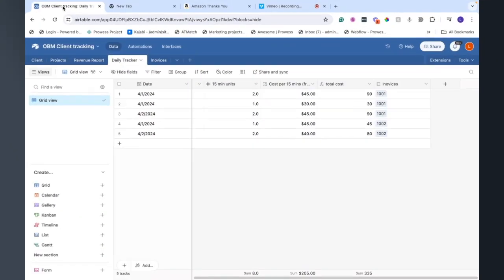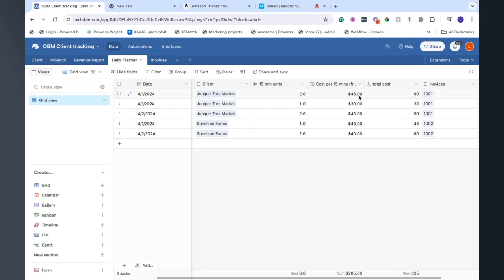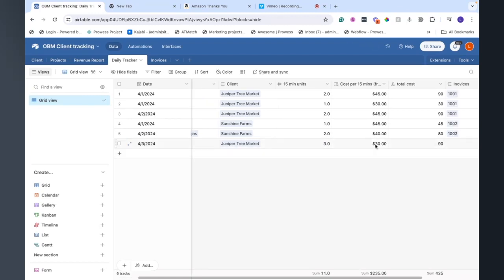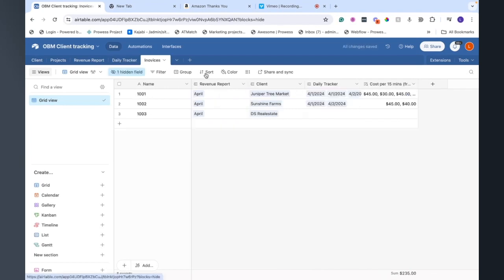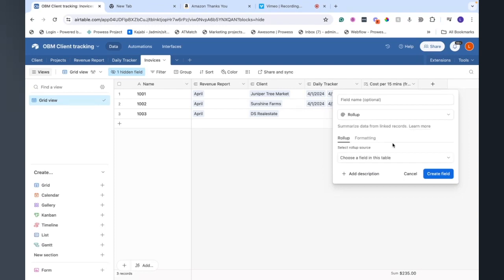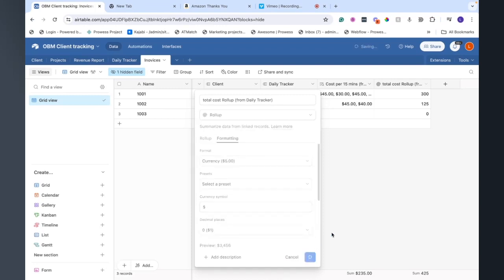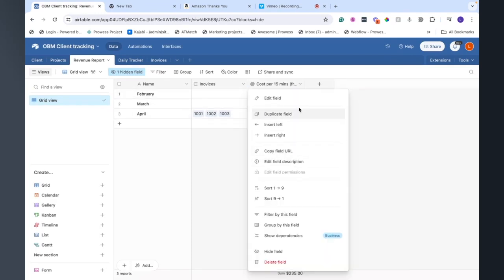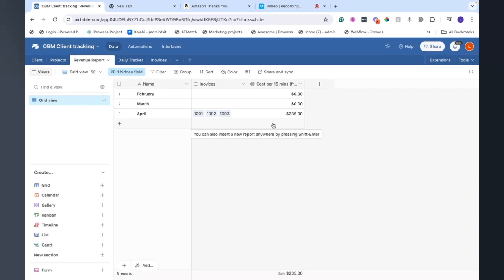OBM Reporting made easy with Rollup Reports in Airtable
🚀 this tutorial, learn how to harness the power of rollup fields in Airtable to revolutionize your daily tracking and invoice creation process for your OBM business.

Discover how to aggregate and summarize data from related records, automate calculations, and seamlessly integrate rollup fields into your existing Airtable bases. With practical examples and actionable tips, you'll be able to optimize your OBM system for maximum efficiency and productivity